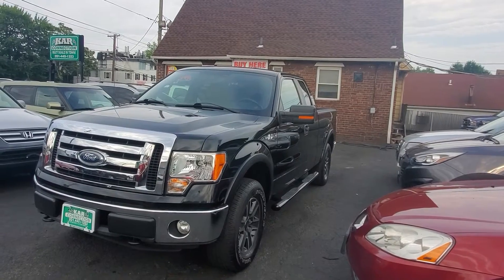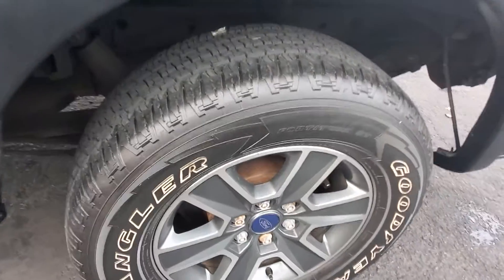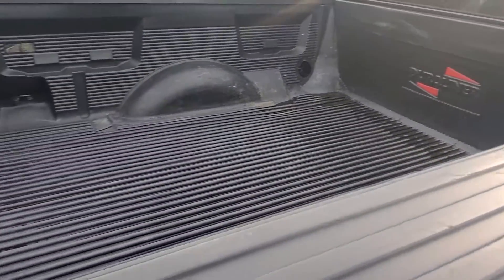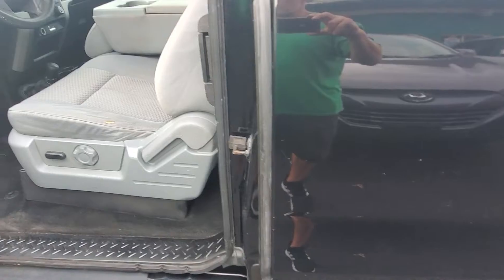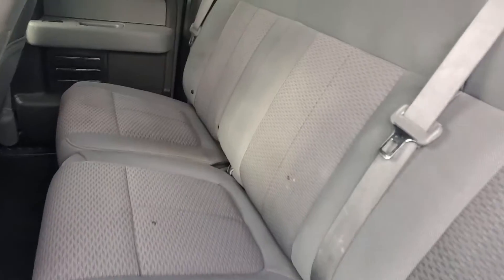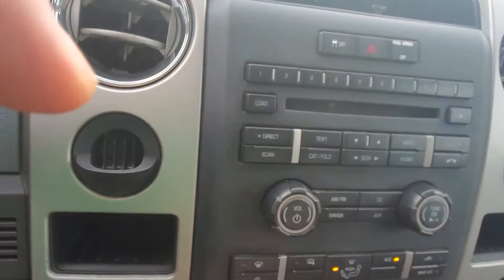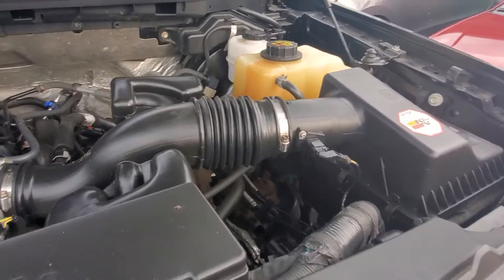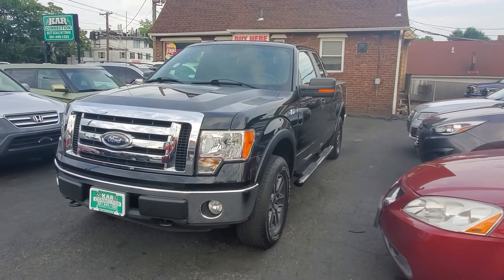2011 Fors F150- 92k- clean and free of rust- runs great